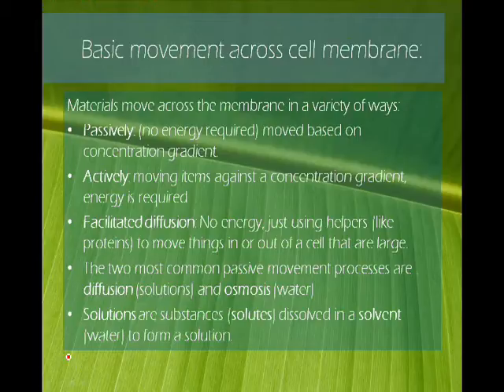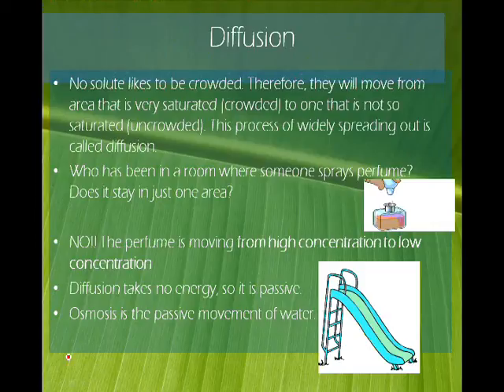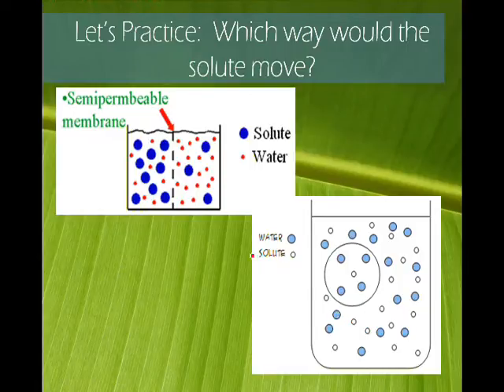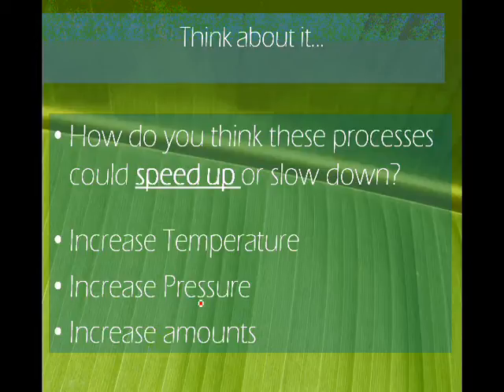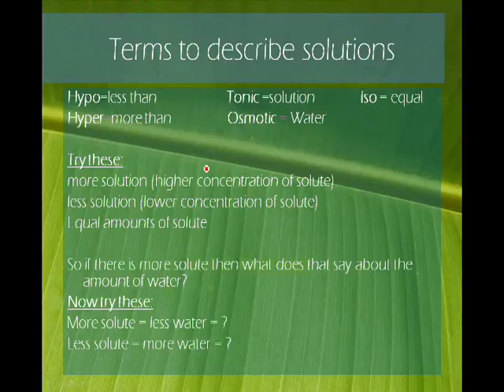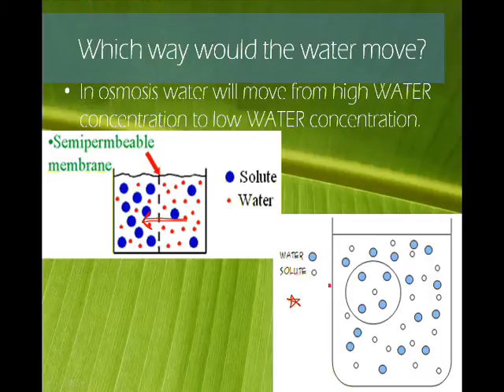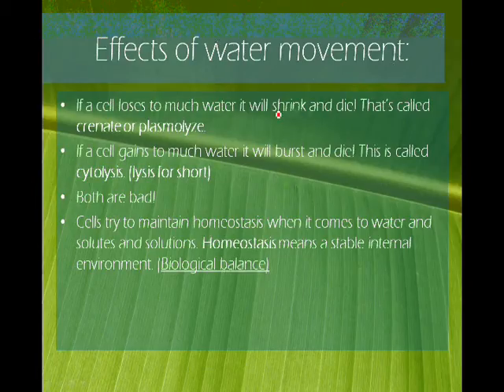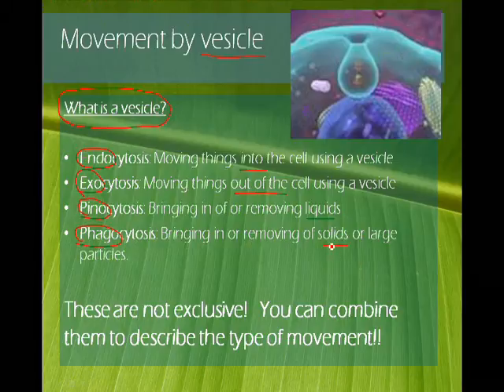Transport Lecture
eSchool transport lecture for Mrs. Jewett